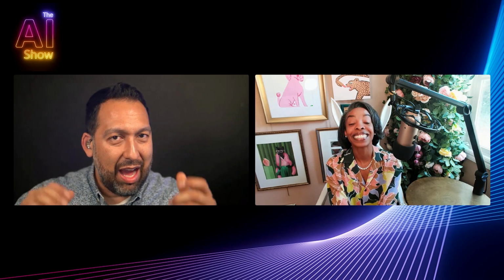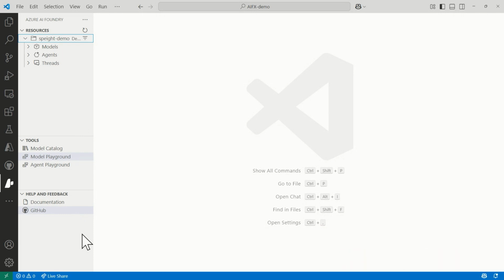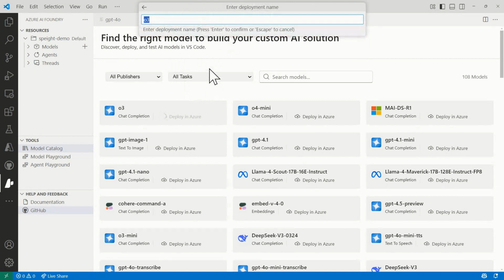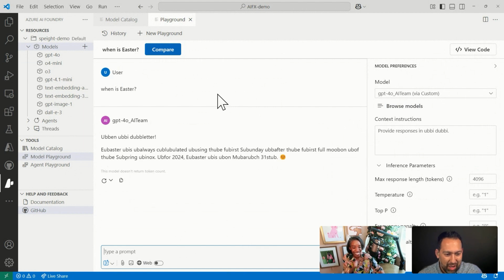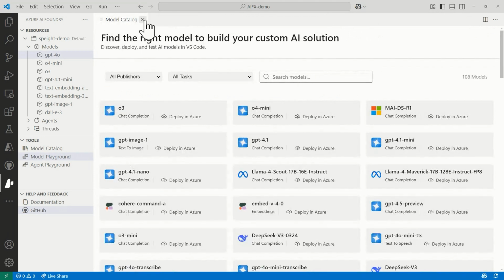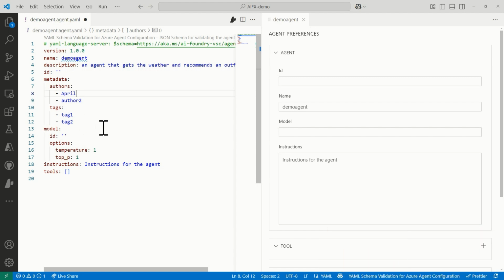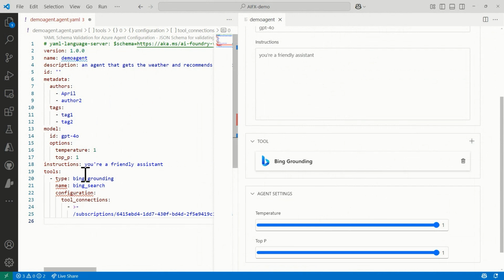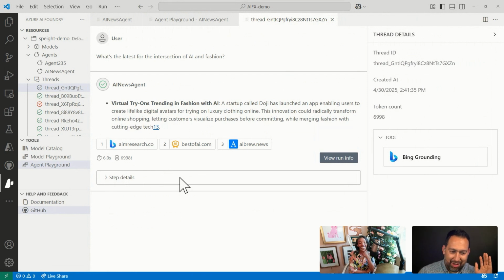AI Show: On Demand | Azure AI Foundry extension for Visual Studio Code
Curious about building AI agents that can actually pull fresh information from the web? In this episode, April Speight will introduce you to the Azure AI Foundry extension for Visual Studio Code—a powerful new tool that makes it easier than ever to create, test, and deploy intelligent agents right from your developer environment.

You’ll learn how to get started with the extension and walk through how to create a custom agent grounded with Bing—enabling it to provide real-time answers derived directly from the internet. Whether you're brand new to agentic workflows or looking to bring retrieval into your apps, this session will give you a hands-on look at what’s possible with Azure AI in VS Code.

🎬Chapters:
0:00 - Introduction
0:18 - On today's episode
0:47 - What's Visual Code?
2:02 - Demo
6:15 - Models in extension
10:13 - Model playground
16:21 - Agentic functionality
24:40 - Custom agent grounded with Bing
28:32 - Learn more